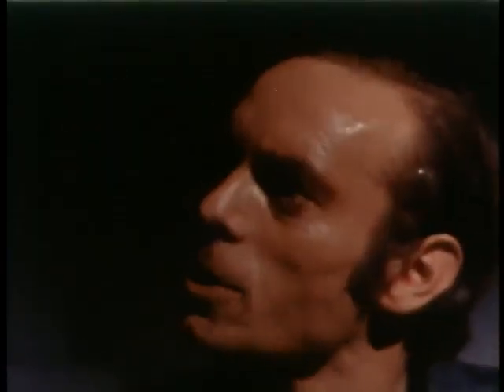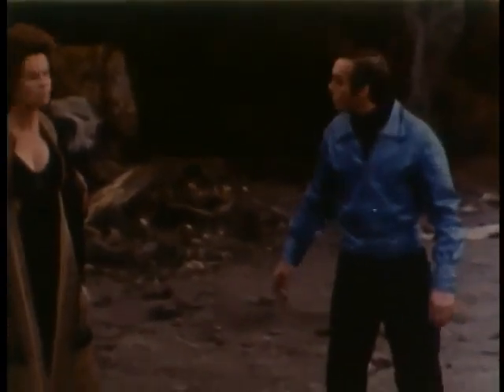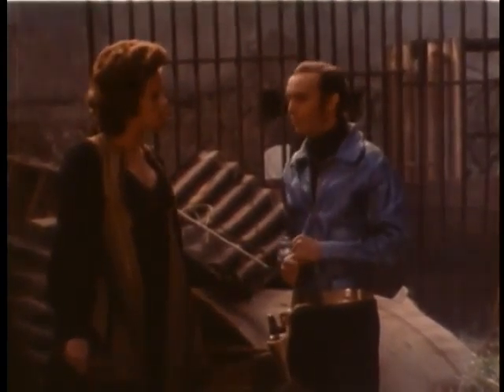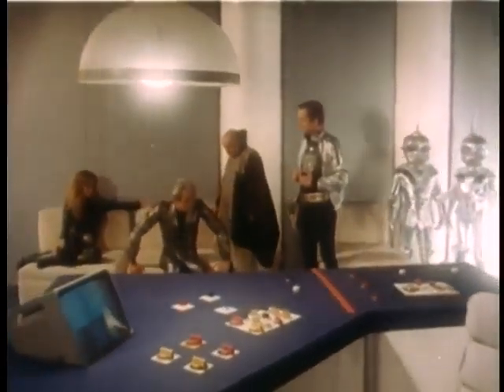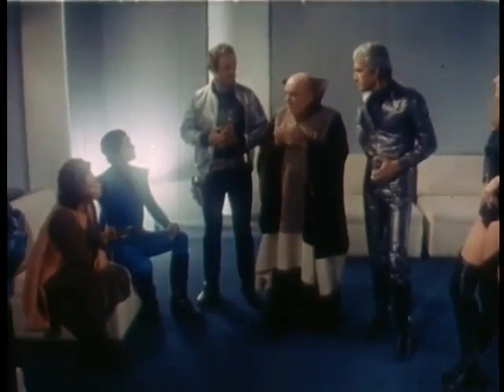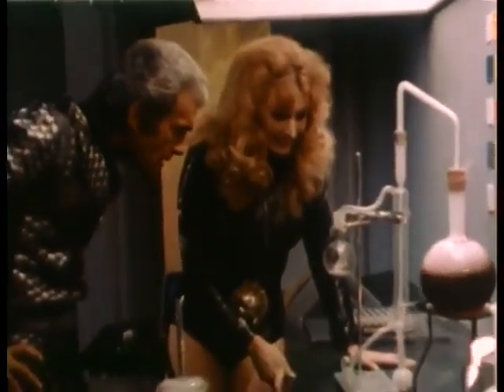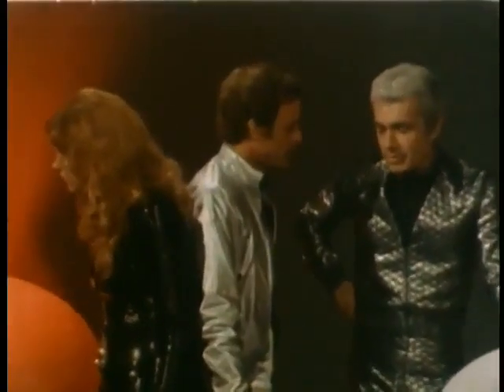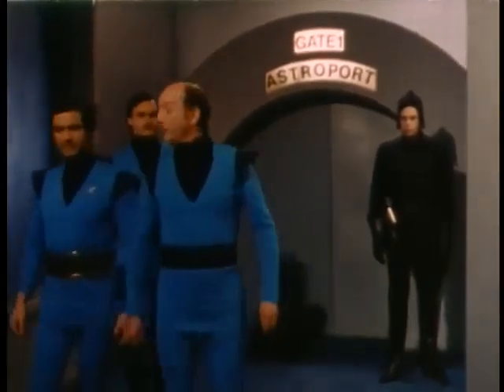Star Odyssey (1979) Directed by Alfonso Brescia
Star Odyssey  is a 1979 Italian film directed by Alfonso Brescia. The film is also known as Space Odyssey, Metallica and Captive Planet in other video markets.